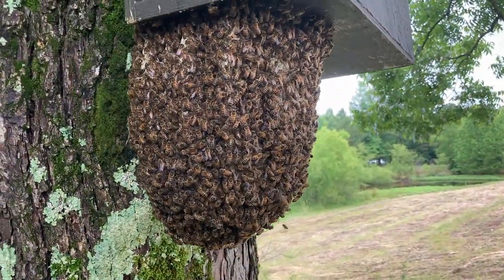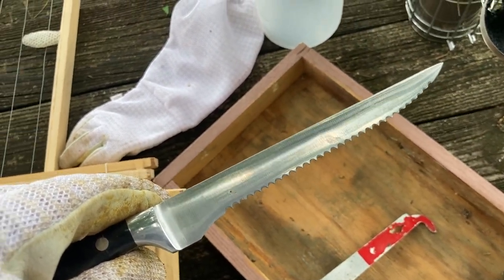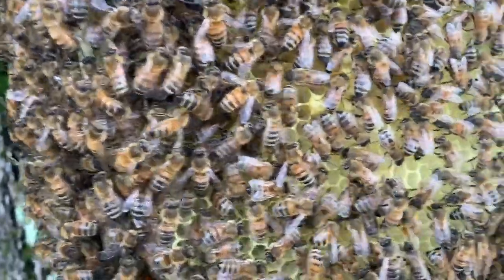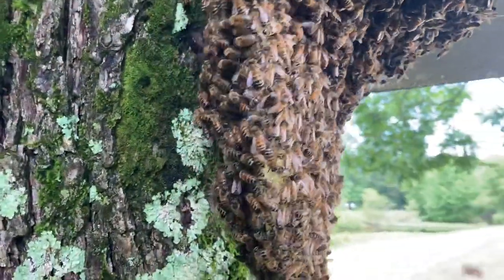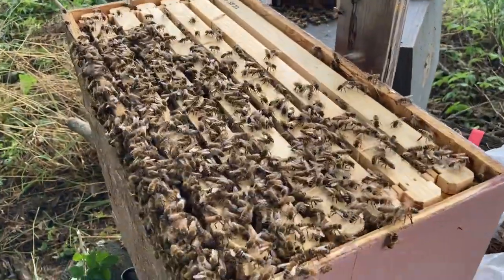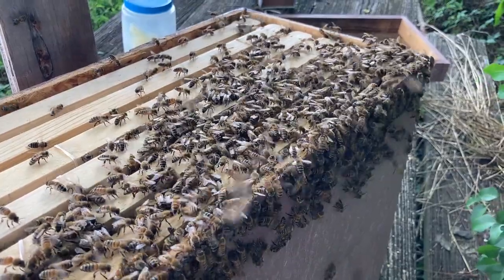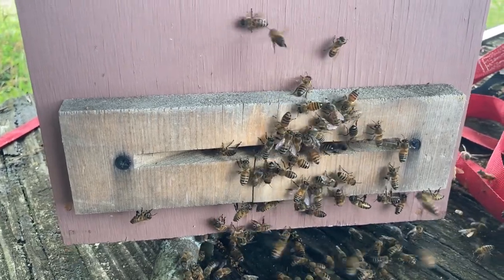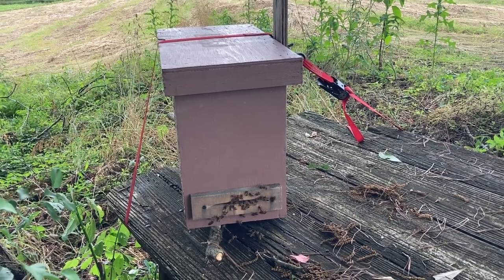Swarm Built on Bottom of Trap transferred to new Home | Beekeeping | Swarm Trapping | Honeybees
So I might have neglected a trap too long.  A swarm moved in (but not in the trap).  They decided they wanted an open-air hive due to the humid Alabama weather.  Today, I was finally able to find some time to move them to a new box.  Cutting comb and placing them in frames with rubber bands is a tedious job and not that enjoyable.   Anyway, I believe I got them all satisfied and in a new (less open-air) hive.   I will let them settle in a few days then move them to their new location and permanent hive.  This is just the process that "works" for me.  Enjoy!